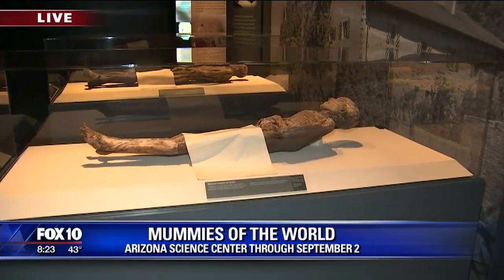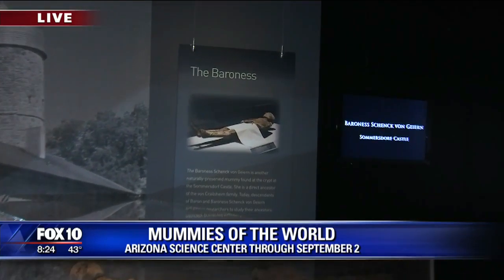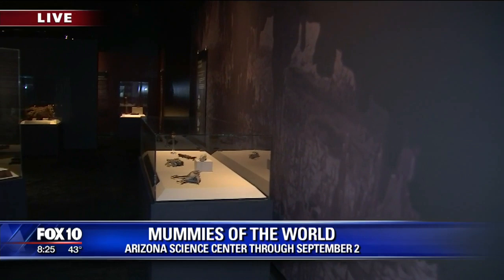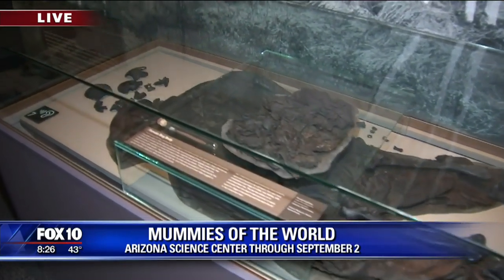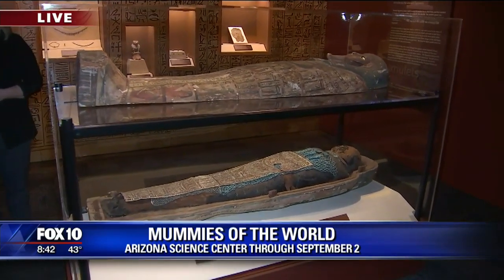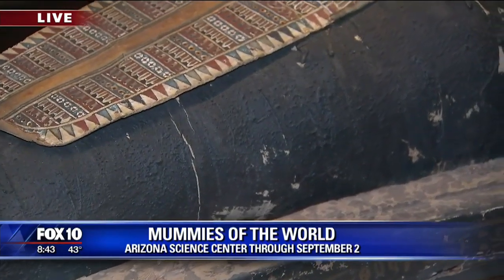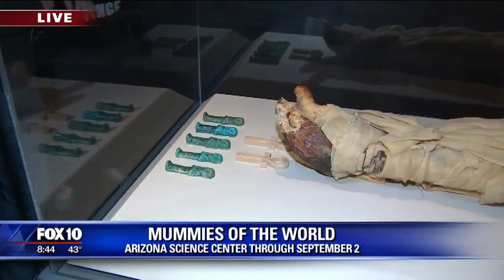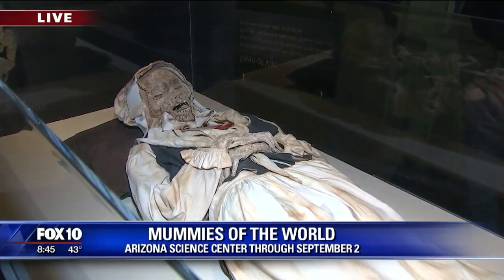Cory's Corner: Mummies of the World at Arizona Science Center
FOX 10's Cory McCloskey checks out Mummies of the World at the Arizona Science Center!